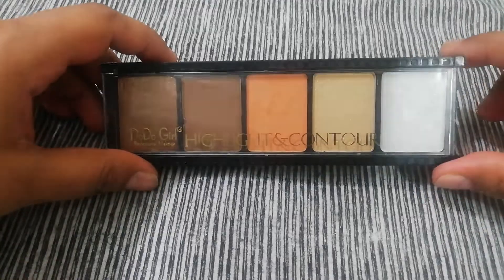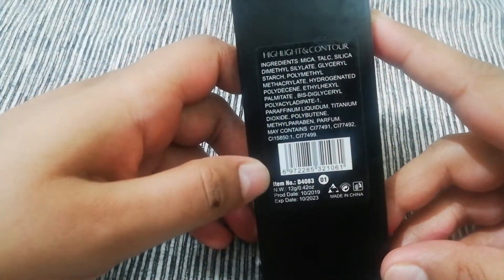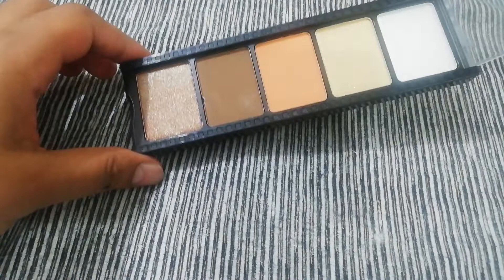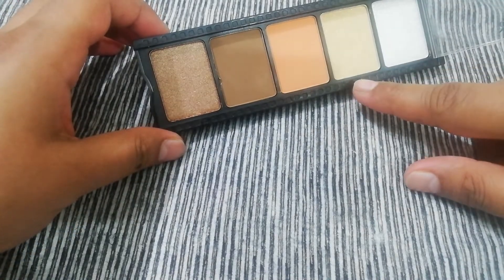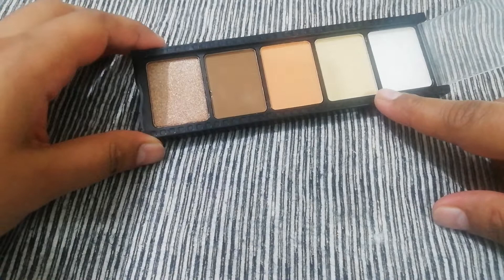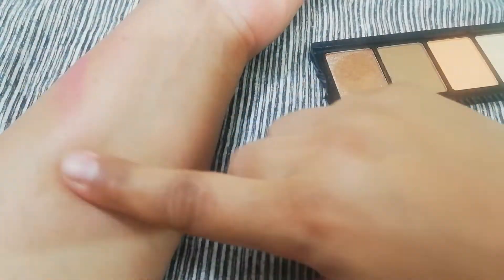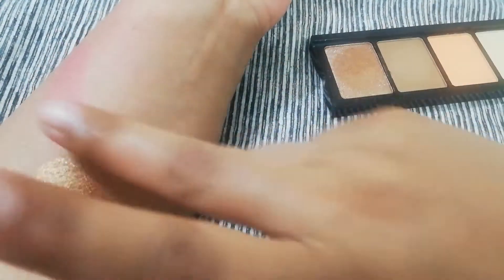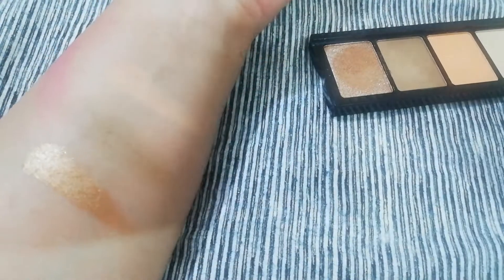Dodo girl highlighter contour palette shade 01